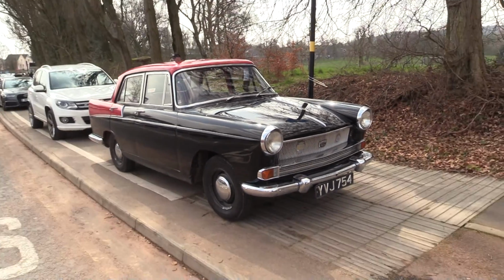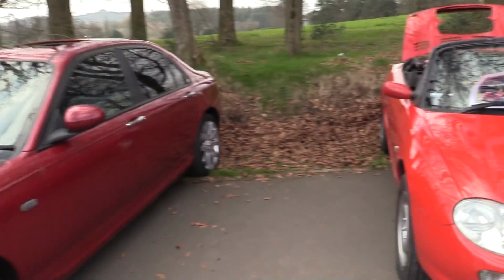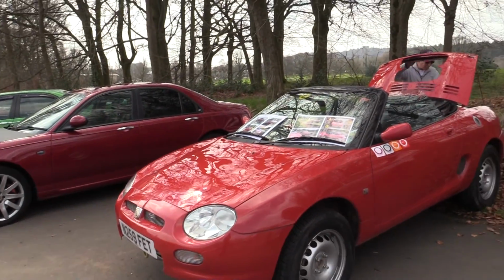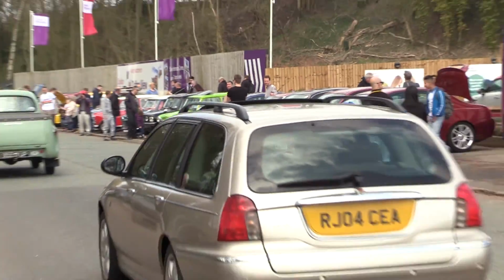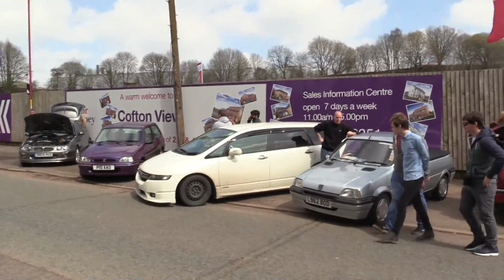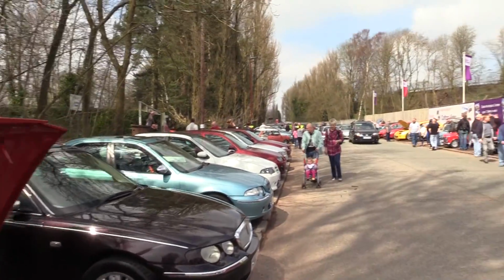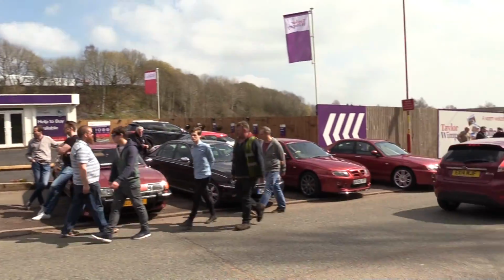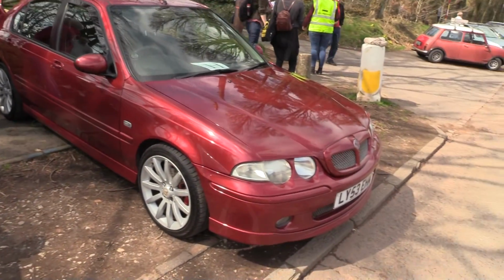Longbridge Rally 2018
Shows Cars on display outside Cofton Park.
Includes Classic and Sports cars, including the later models out of the once vast factory.

The usual support from International owners and enthusiasts from Europe can be seen with some cars from Europe coming to the Show.

Various models turned up for the day  held once a year, weather permitting  (but enthusiasts turn up anyway).

(Memories from MG Rover / Pride of Longbridge / Longbridge Rally).